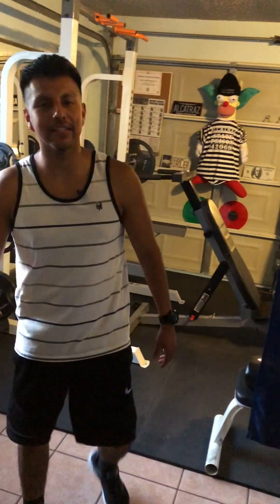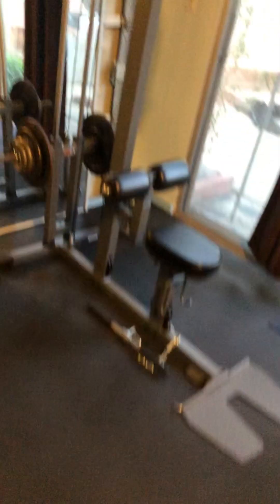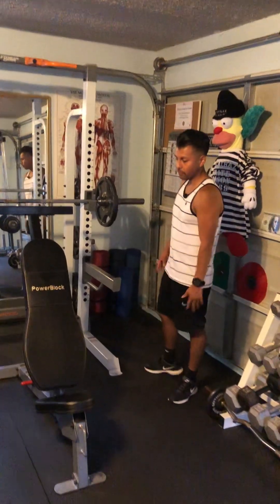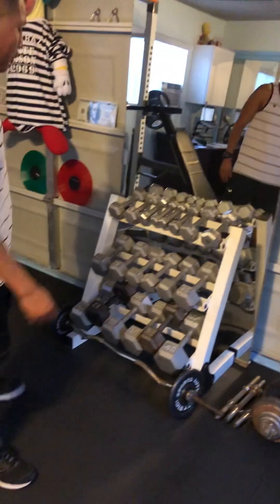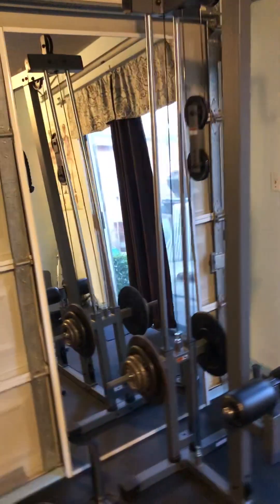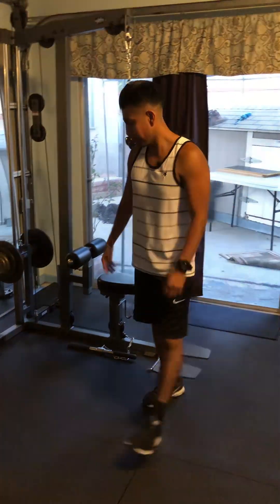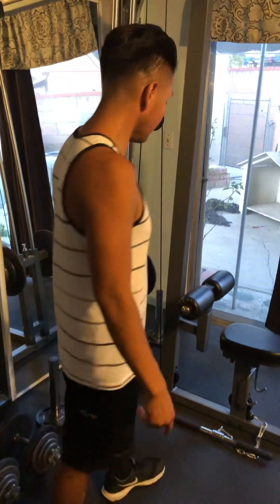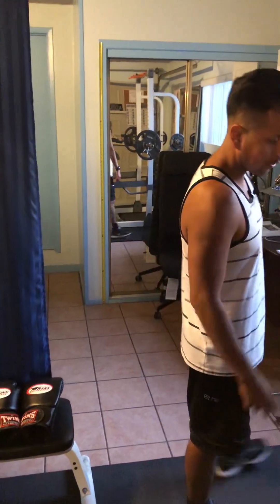Home/Garage Gym Tour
Welcome to my Garage Gym. I’ll give you a tour of the Gym equipment used to workout.